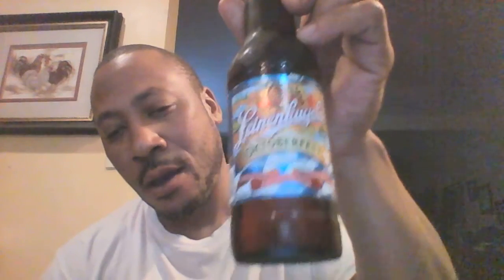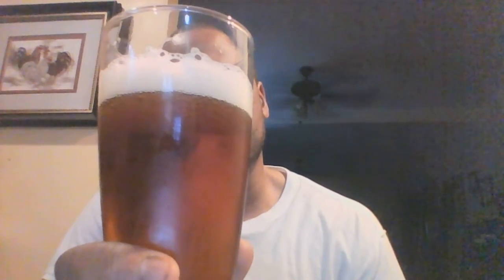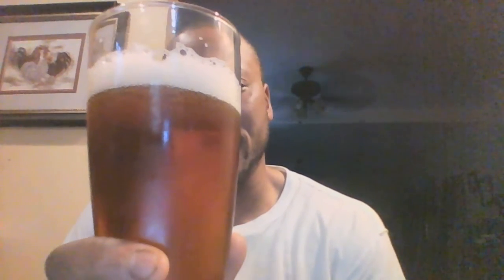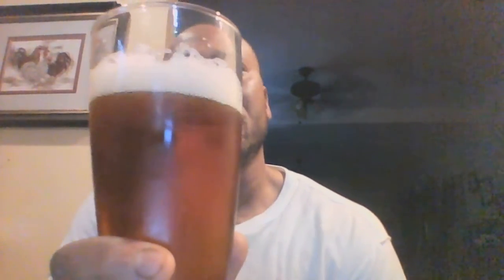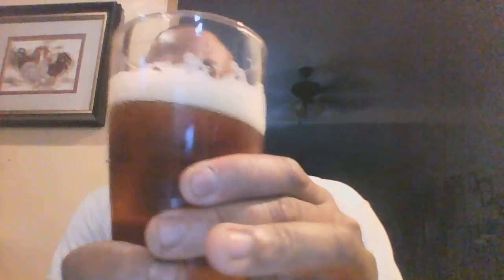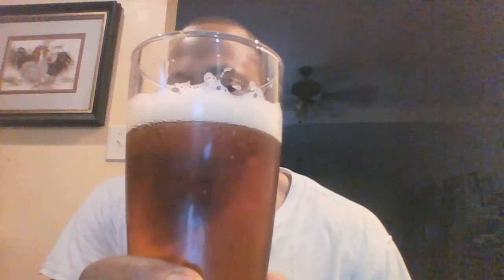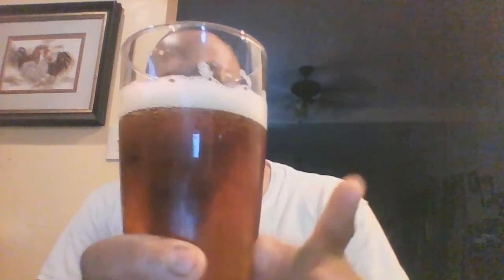Leinenkugel's Oktoberfest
A German-Märzen/Oktoberfest style. 5.1% ABV.

A traditional Marzen brewed with 2-Row Pale, Caramel, and Munich malts. The malts give it a hearty character and deep amber color. Tettnanger and Perle hops provide a well-balanced, drinkable finish prefect for Fall celebrations.

Brewed by Leinenkugel Brewing Company. Chippewa Falls, WI. Owned by SABMiller, PLC. London, England.